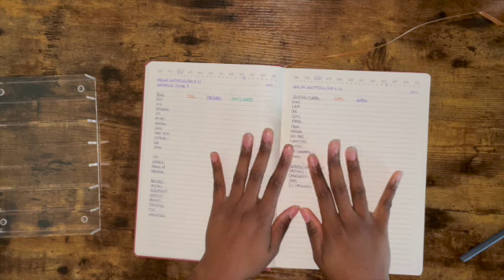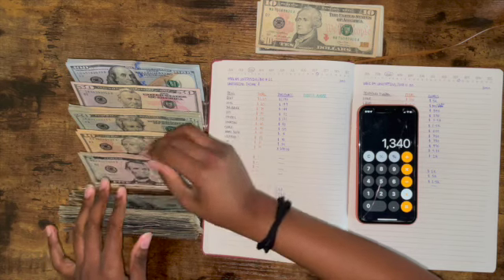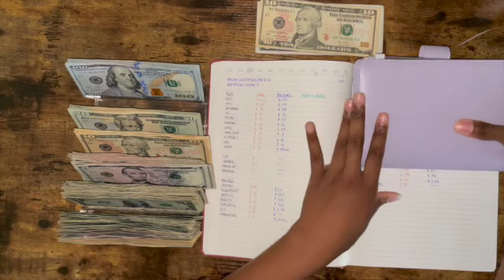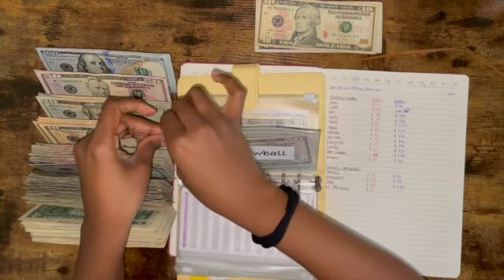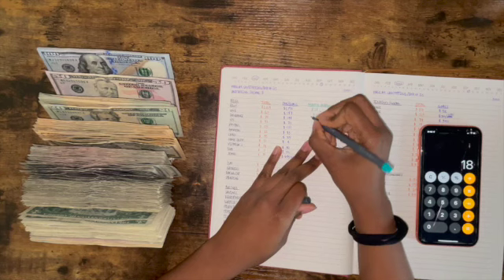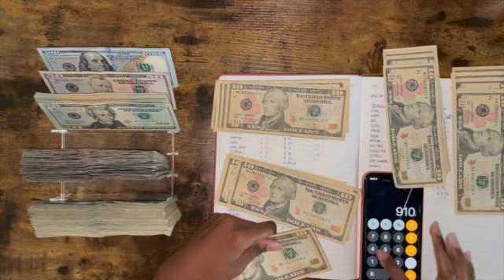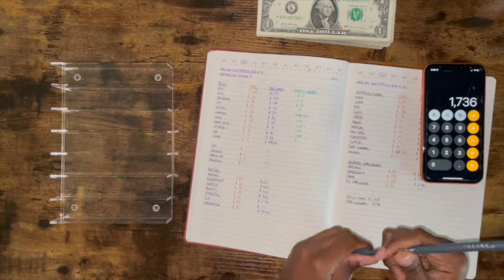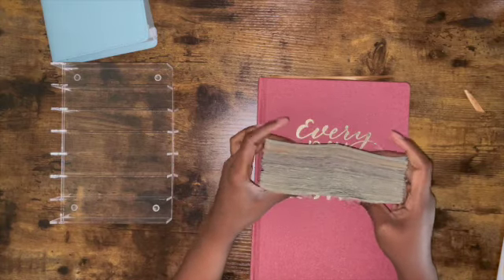HOW MUCH DID I SAVE??| FIRST UNSTUFFING | MARCH 2022| END OF THE Q1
Hey everybody! We have finished Q1! The end of march and this video will be on unstuffing the last week of March! I hope you enjoy this video and I'm gonna try to keep posting as life gets busy! What part of the video is your favorite part? The mistakes lol the different categories? Let me know! And always thank you for your support!